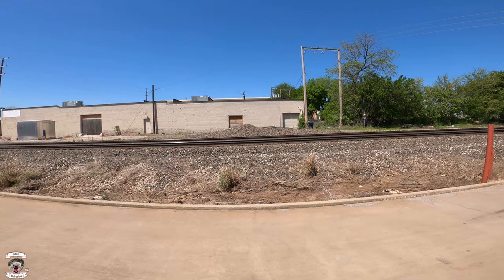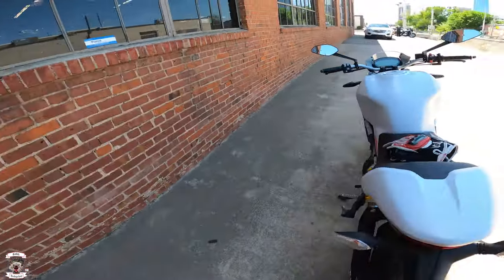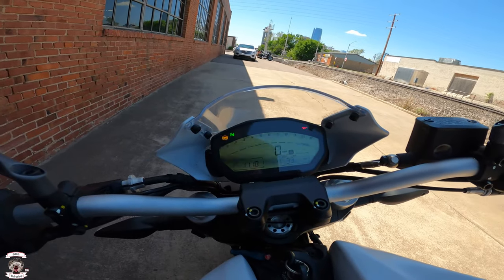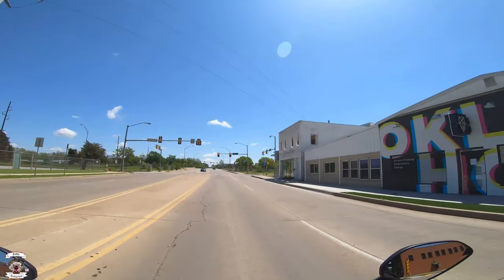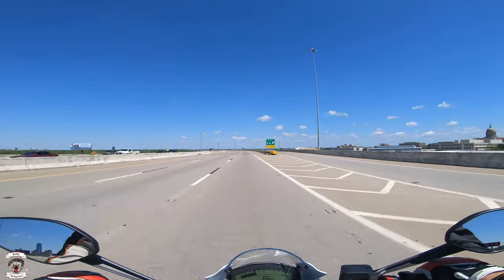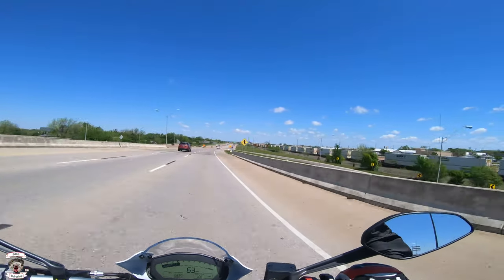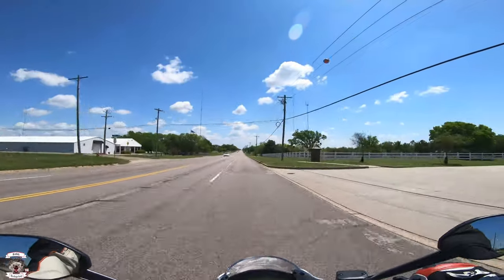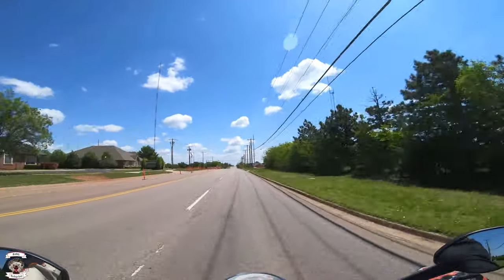Rabid Hedgehog Reviews the Ducati Monster 797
Rabid Hedgehog Motovlogs
Arcadia, OK 73007

Just tell us what you want us to do with the donation and if you want a shout out in the next video!

And tell them Rabid Hedgehog sent you!

Specs on the Ducati Monster 797
Engine Type L-Twin cylinder, 2 Desmodromically actuated valves per cylinder
Bore 88 mm (3.46 in)Stroke 66 mm (2.60 in)Compression Ratio 11,0:1
Engine Power 54 kW (73 hp) @ 8.250 rpm
Engine Torque 67 Nm (49 lb-ft) @ 5,750 rpm
Fuel Injection
Electronic fuel injection system, 50 mm throttle bodies
Emissions Euro 4 | CO2: 119 g/km
Fuel Economy: Combined City/Hwy 5,3 l/100 km
Drivetrain
Gearbox 6 speed
Primary Drive Straight cut gears;
Ratio 1.85:1
Gear Ratios (overall)
1st 32/13
2nd 30/18
3rd 28/21
4th 26/23
5th 22/22
6th 24/26
Final Drive Chain
Front sprocket Z15
Rear sprocket Z46
Clutch
APTC wet multiplate clutch with mechanical control
Frame Type Tubular steel Trellis
Exhaust (Stock bike shown equipped with Vance&Hines)
2-1 system with catalytic converter and 2 lambda probes, single stainless steel muffler with aluminium cover
Suspension
Front Suspension
43 mm Kayaba USD fork
Rear Suspension
Sachs monoshock, pre-load and rebound adjustable
Brakes
Front braking system 2 x 320 mm semi-floating discs, radially mounted Brembo Monobloc M4.32 calipers, 4-piston, axial pump with Bosch ABS as standard equipment
Rear braking system 245 mm disc, 1-piston caliper with Bosch ABS as standard equipment
Wheels & Tires
Front Tire Pirelli Diablo Rosso II 120/70 ZR17
Rear Tire Pirelli Diablo Rosso II 180/55 ZR17
Front Wheel Travel 130 mm (5.12 in)
Rear Wheel Travel 150 mm (5.91 in)
Front Wheel 10-spoke light alloy, 3.50" x 17"
Rear Wheel 10-spoke light alloy, 5.50" x 17"
Dimensions
Seat Height 805 mm (31.69 in)
Wheelbase 1,435 mm (56.50 in)
Rake/trail 24º/90 mm (3.54 in)
Capacities
Fuel Capacity 16.5 l - 4.36 gallon (US)
Seating Capacity Dual Set
Weights
Dry Weight 175 (386 lb)
Curb Weight 193 (425lb)
Features Standard equipment: LED Position light and tail light, USB power socket, Passenger seat cover and windshield (Monster 797+)
Safety Features Bosch ABS
Instrumentation LCD | Maintenance (Km/Months): 12,000 km (7,500 mi) / 12 months | Valve Clean Adjustment: Valve clearance adjustment 12,000 km (7,500 mi)